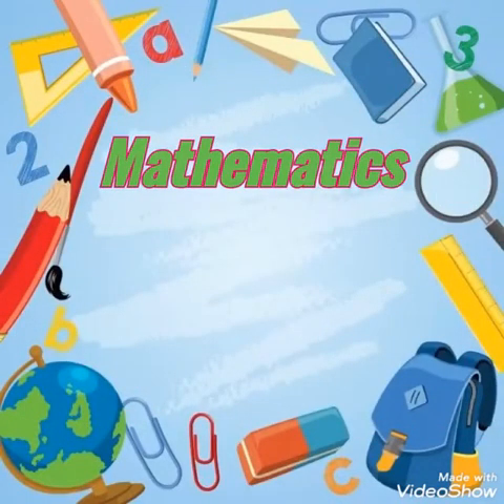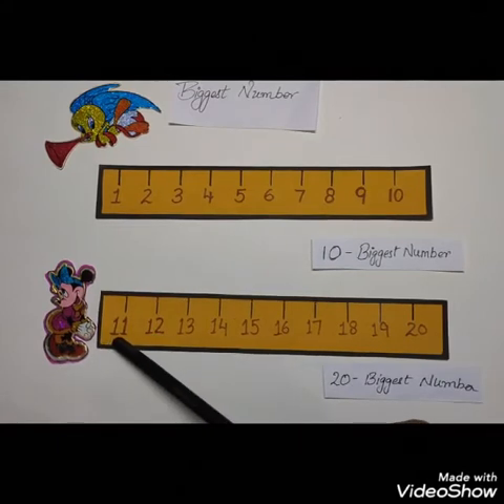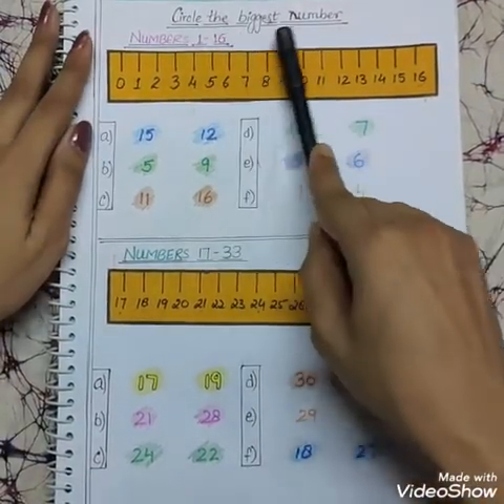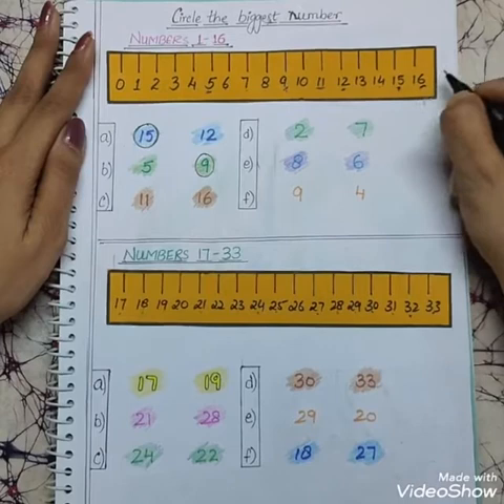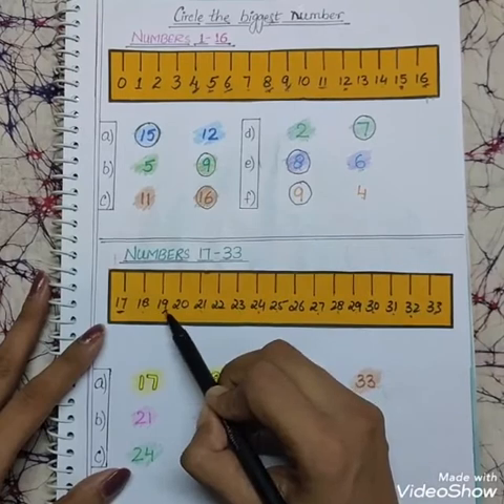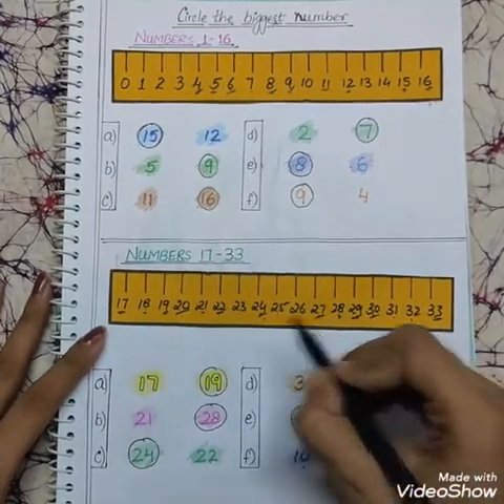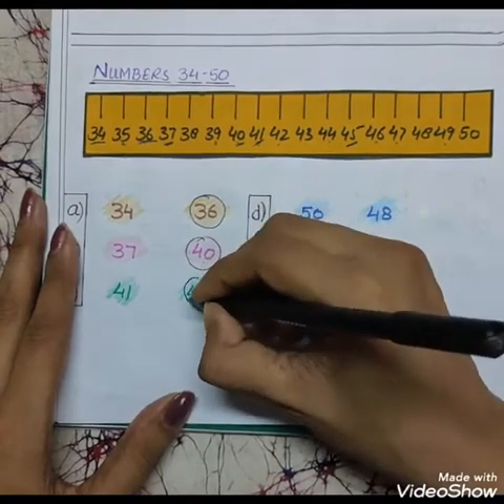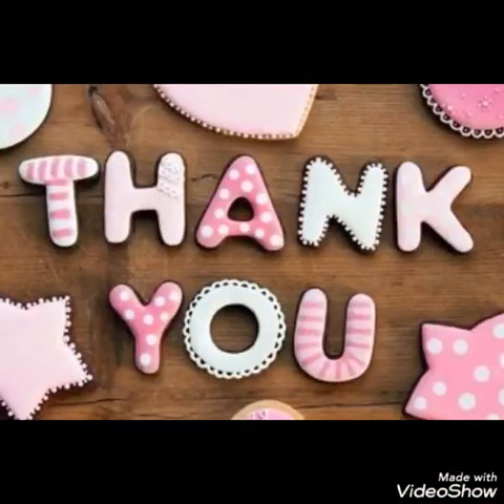Class LKG Maths-Circle The Biggest Number